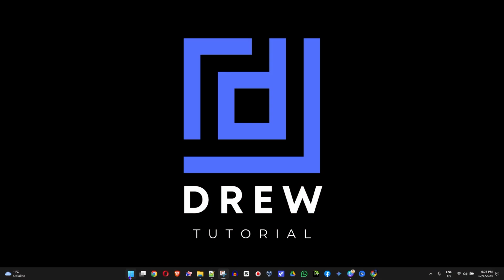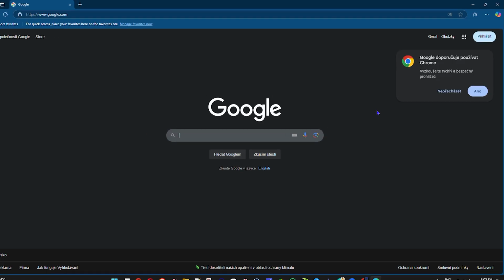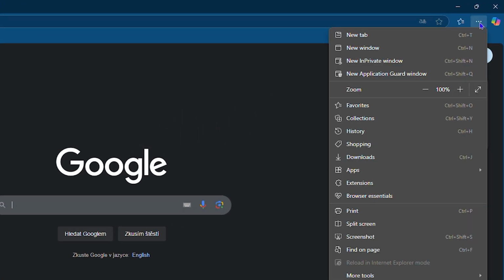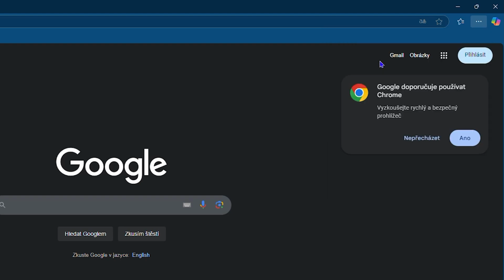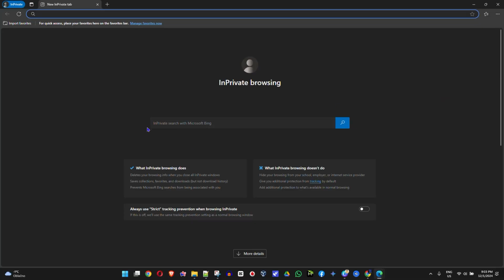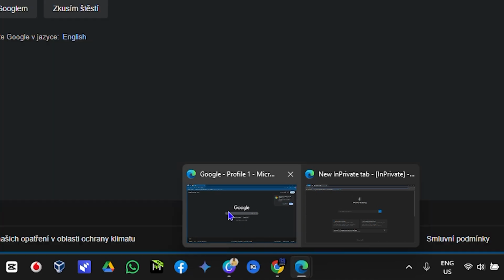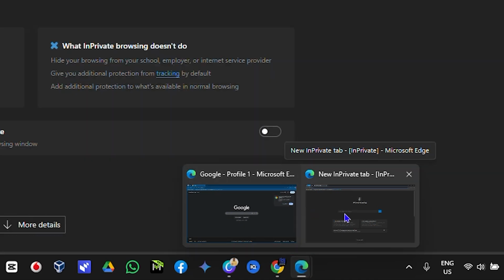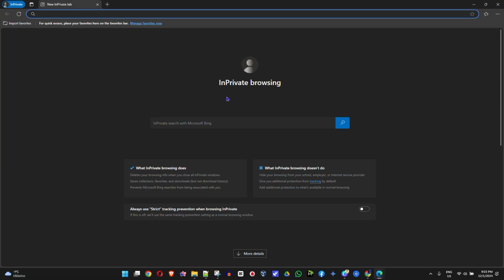How to Open Microsoft Edge Browser in Safe Mode or inPrivate Browsing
guys Andrew here welcome back to Drew tutorial and if you're seen the channel for the first time special welcome to you and in this video I'm going to show you how to open Microsoft Edge in safe mode or in private browsing I don't know is known as something like Incognito right so how do you do that you want to go ahead and first open up your edge browser so I'm going to open up my Microsoft edge browser here and once this browser is open you want to click the tree dots on the upper right hand side and here you'll find new

Want to browse the internet privately and securely? Learn how to open Microsoft Edge in secret mode right now! In this video, we'll show you the simple steps to enable private browsing on Microsoft Edge, allowing you to surf the web without leaving any traces of your online activities. Whether you're concerned about online privacy or just want to keep your browsing history private, this tutorial is for you. So, what are you waiting for? Open Microsoft Edge in secret mode right now and start browsing privately!